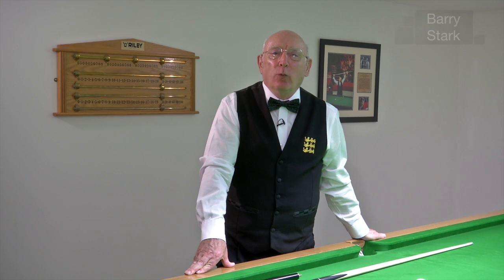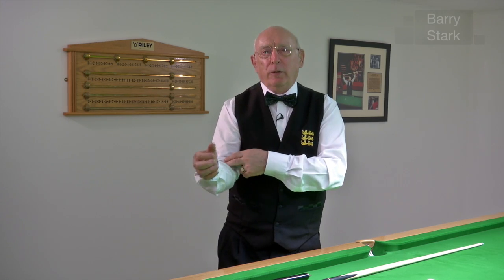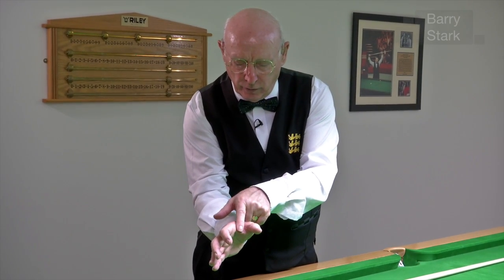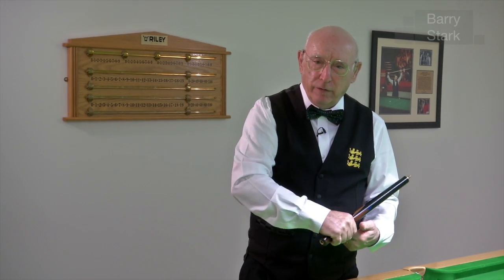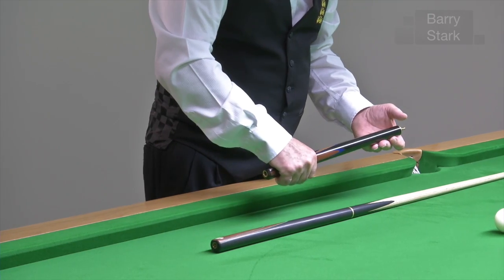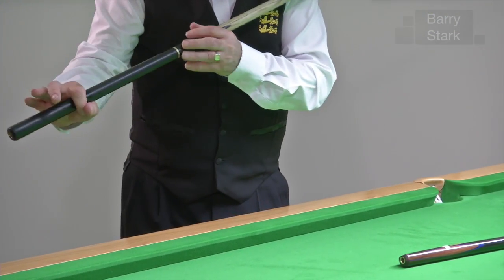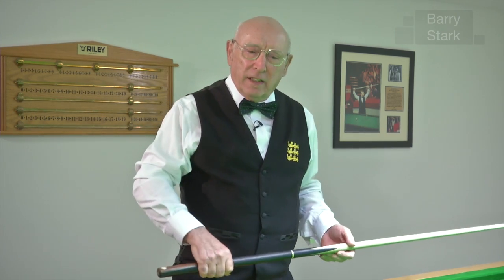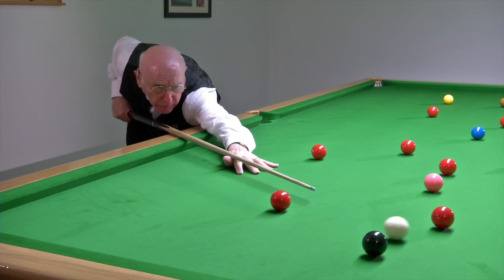07. How to Grip the Cue - Straight Cueing in Snooker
How you grip the snooker cue governs how well you deliver the cue. It is significant in helping you to deliver the cue in a straight line and hit the cue ball correctly thus improving the quality of your timing. Barry Stark, Senior World Snooker Coach, Snooker tutorial.